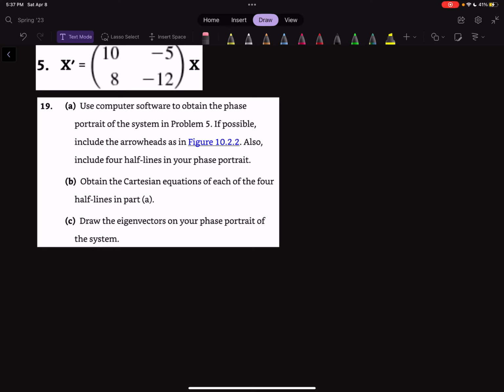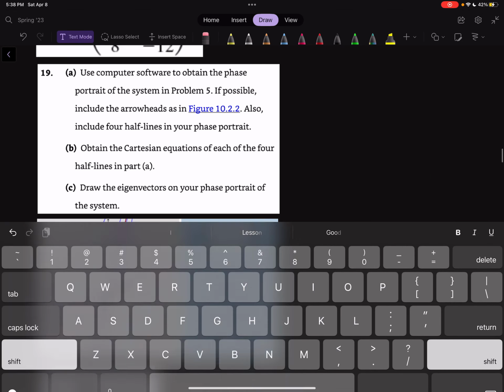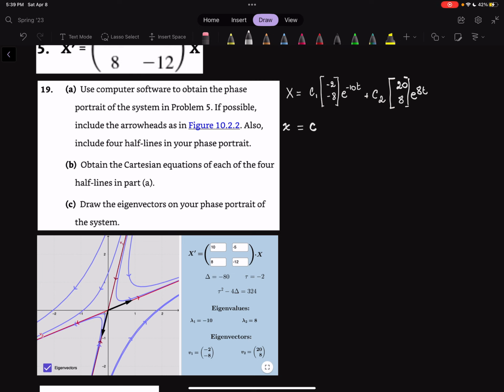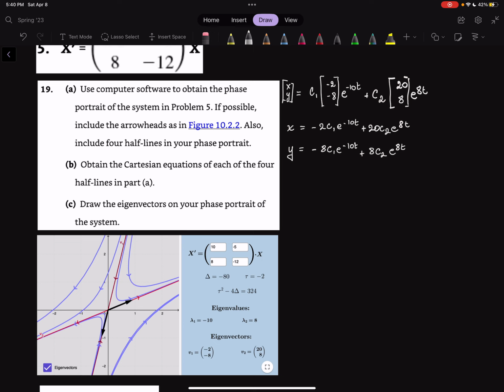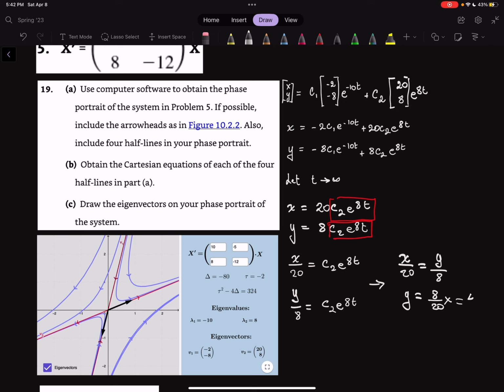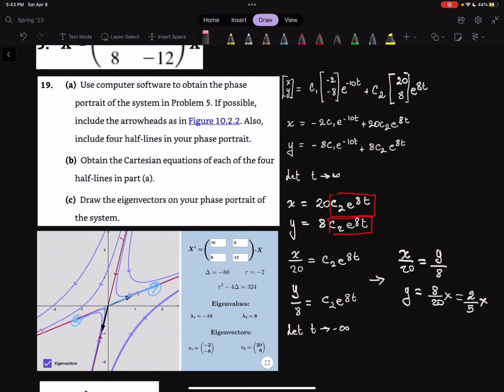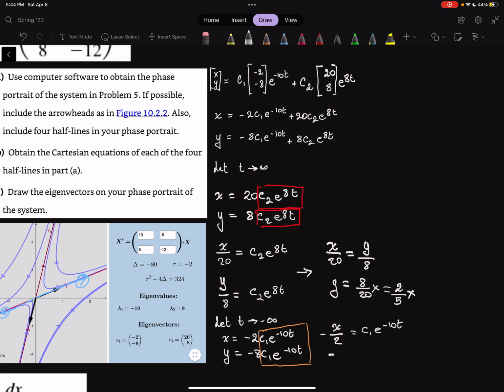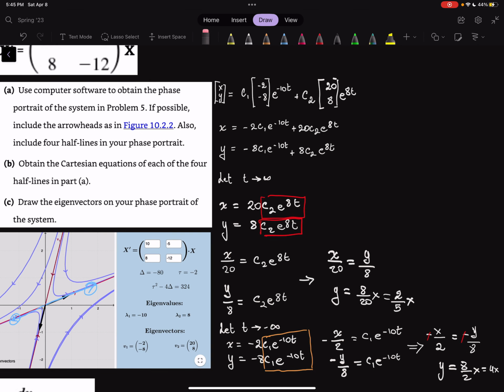Math245: Chapter 10.2 Exercise 19 | Phase Portraits of Linear Systems